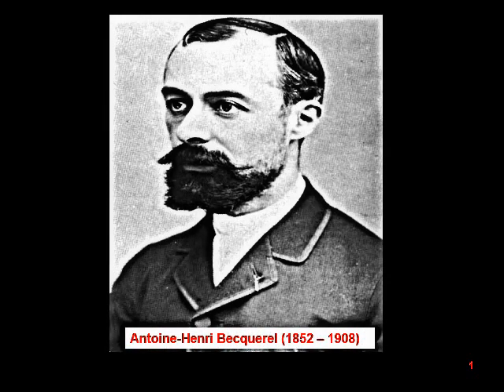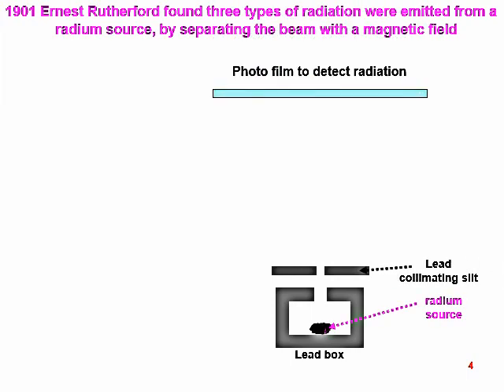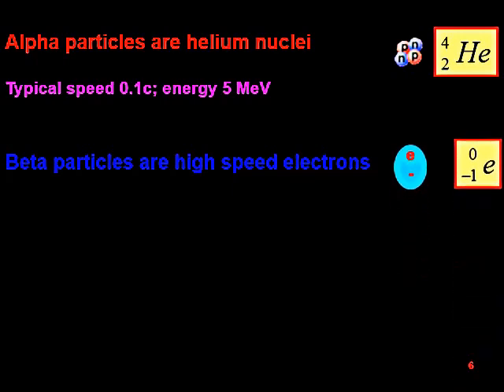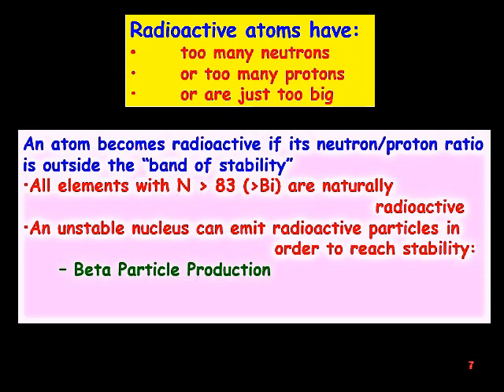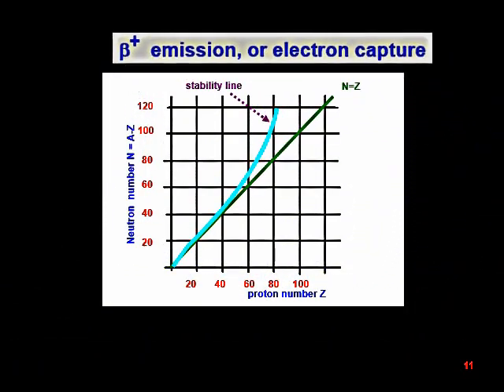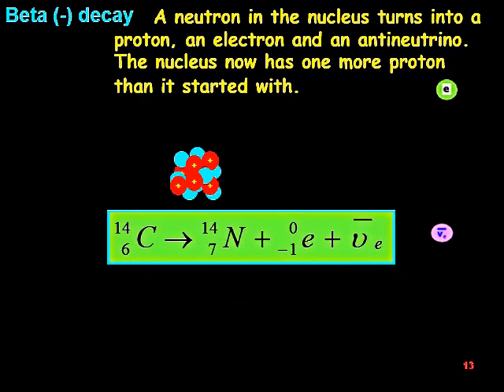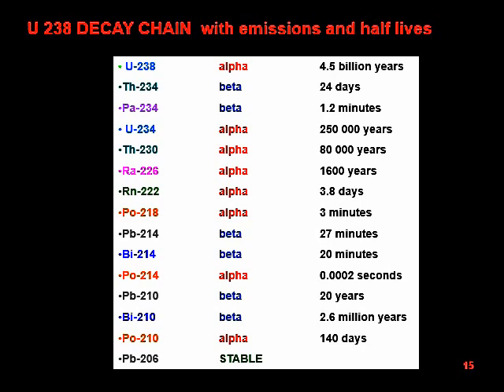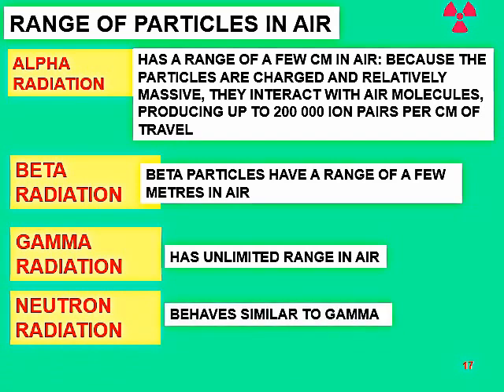ALPHA, BETA & GAMMA RADIATION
Level 2 Physics NCEA presentation on radioactive particles